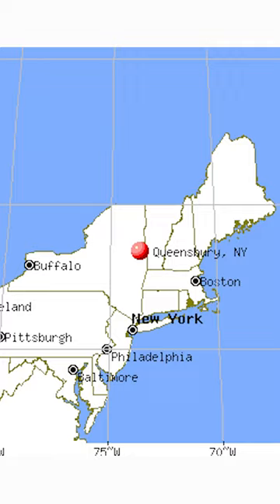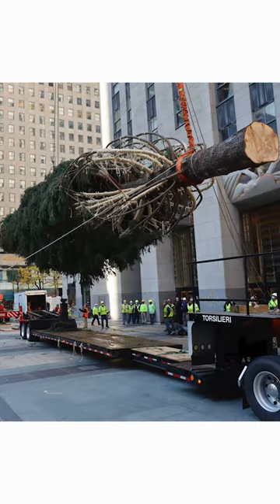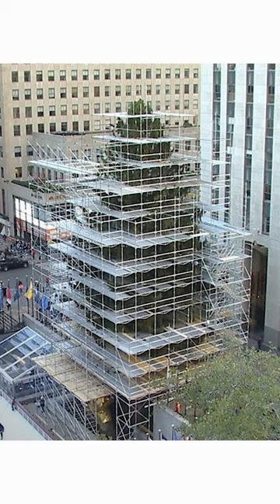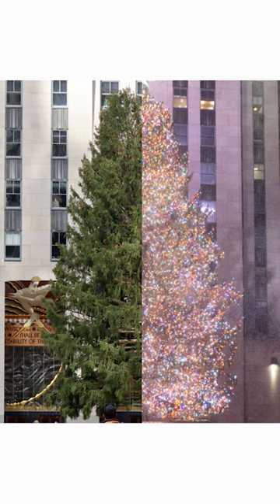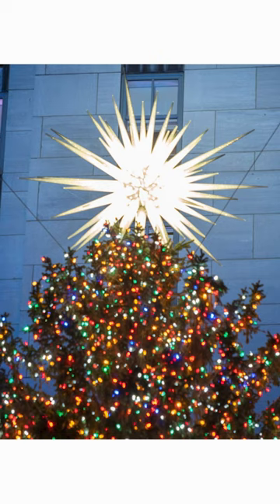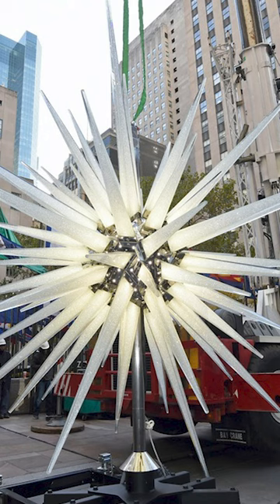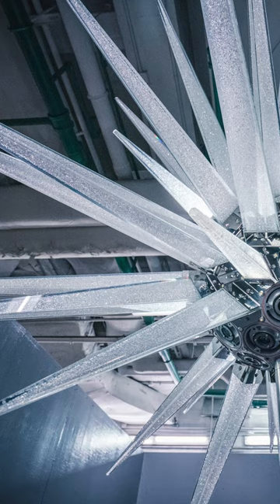50,000 LEDs on this Christmas Tree 🎄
Grace talks all about the famous New York City Christmas landmark, the Rockefeller Center's 2022 Christmas tree.

Send Us Some Mail:
TKOR
63 East 11400 S # 198